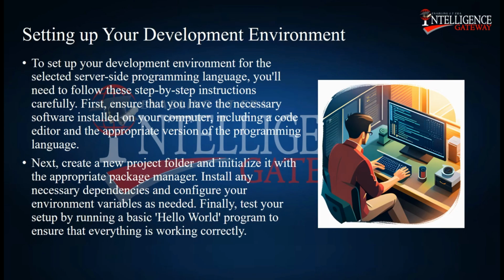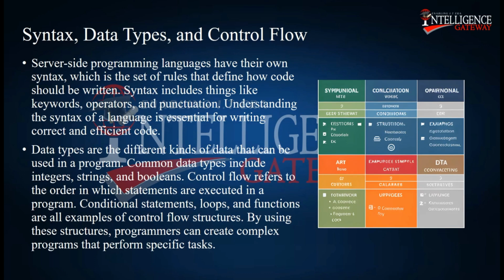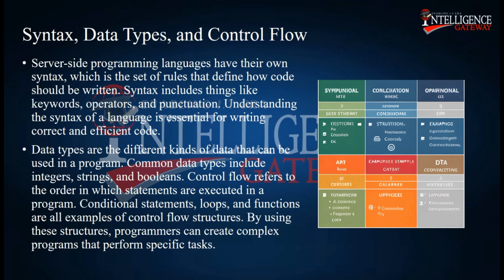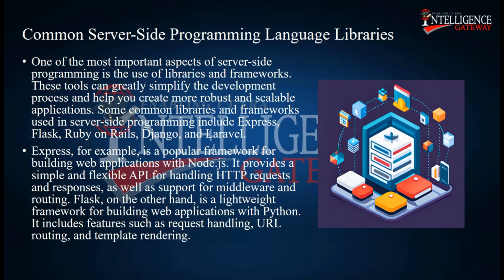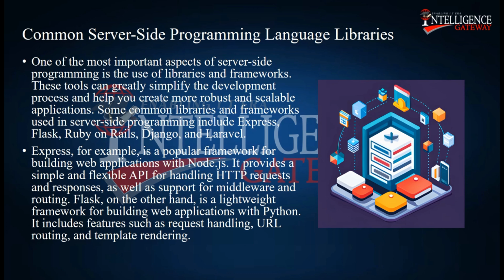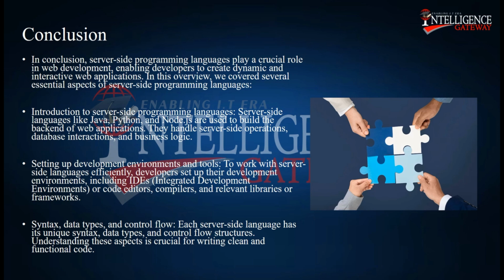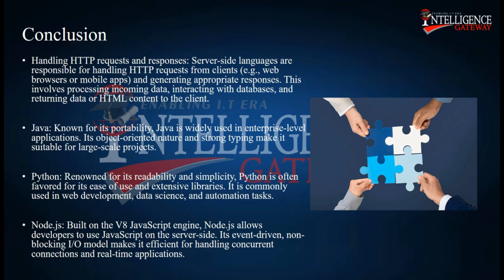Lecture 3: Server-Side Programming Languages